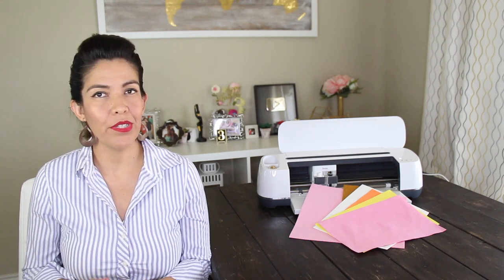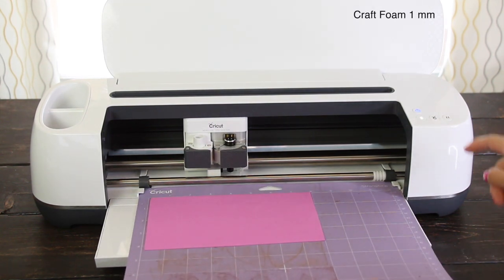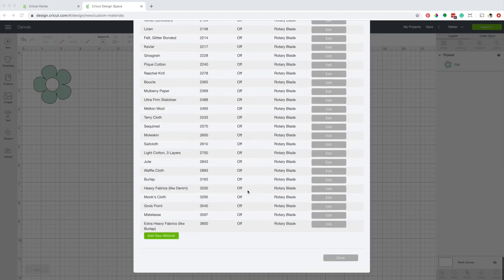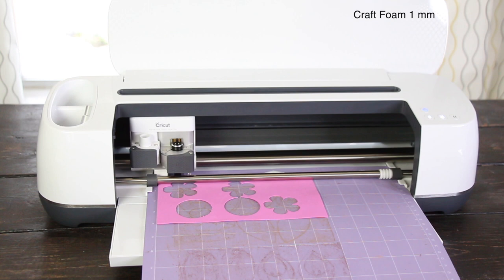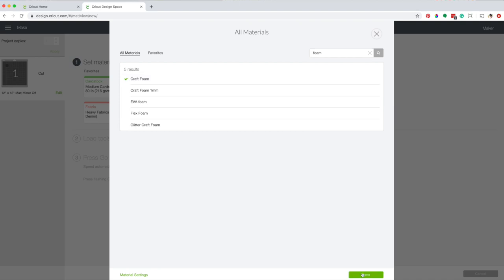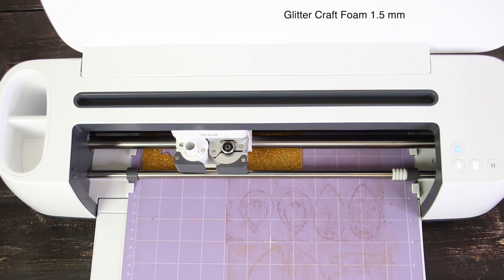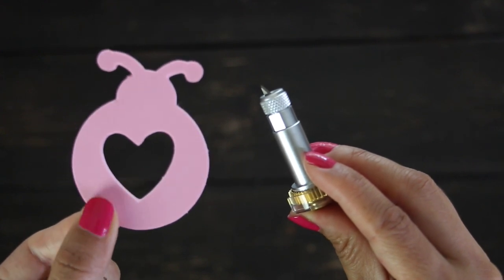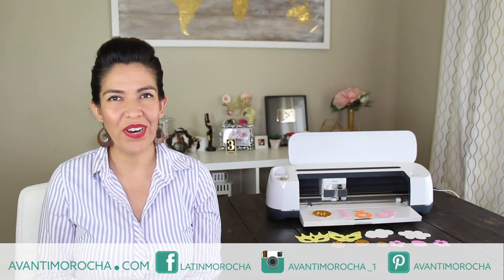How to Cut Craft Foam | Eva Foam with Cricut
Hi guys! Today I'm going to show how to cut Craft Foam using Cricut.

Etsy shop